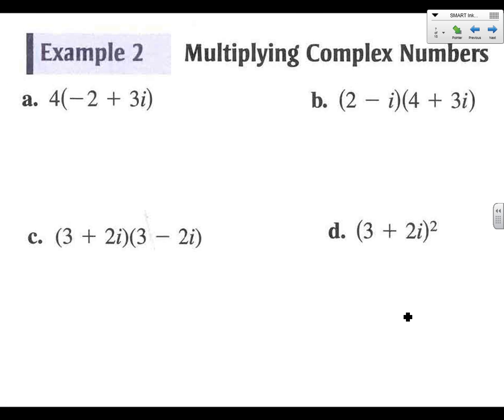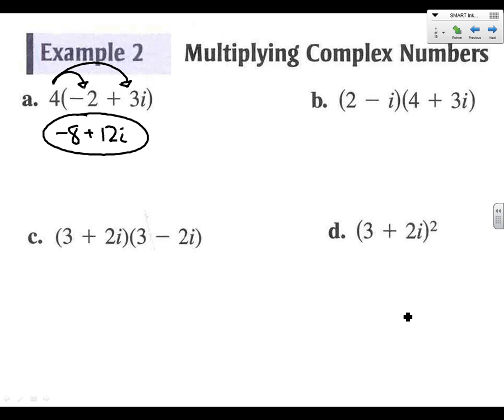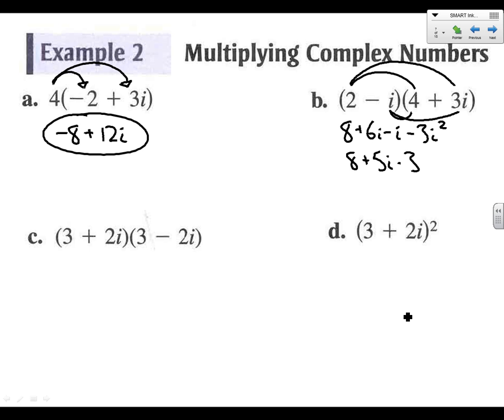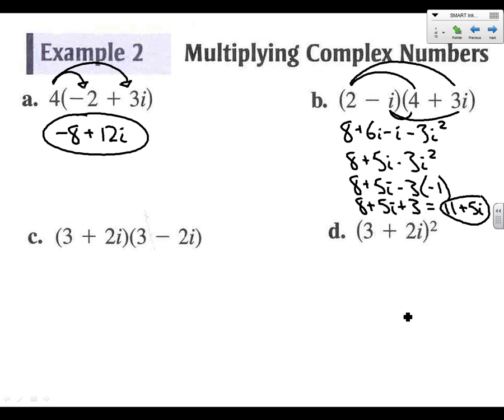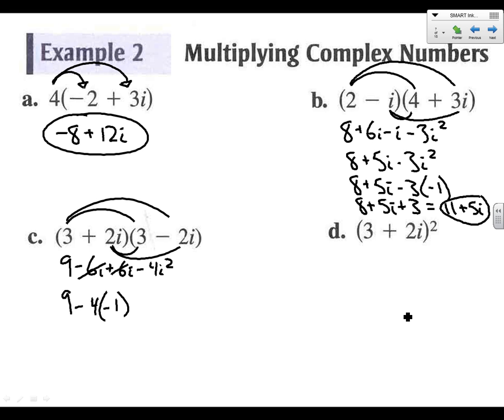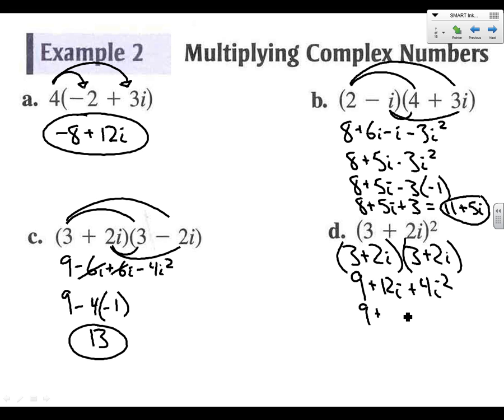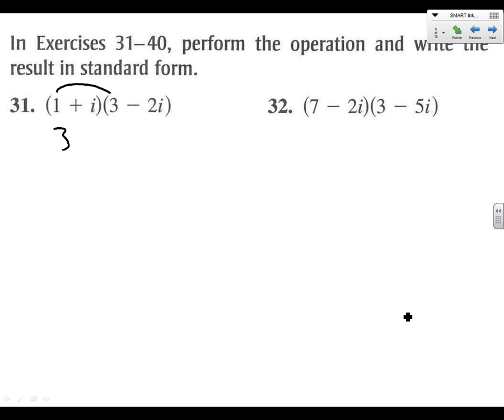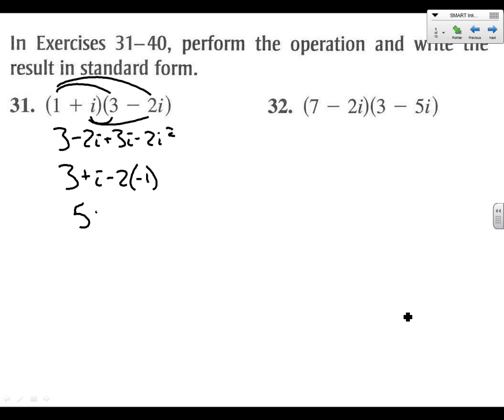Precalc 2 4 2